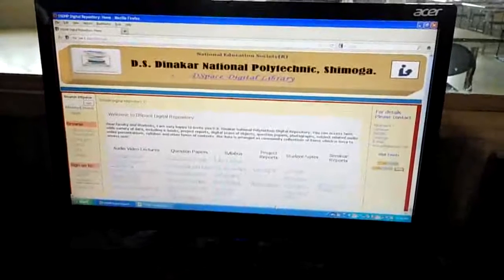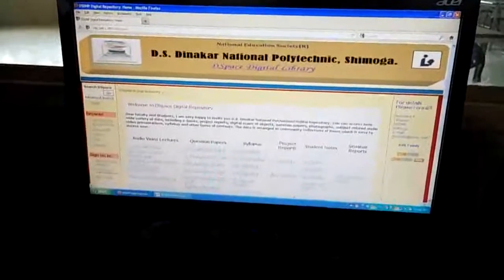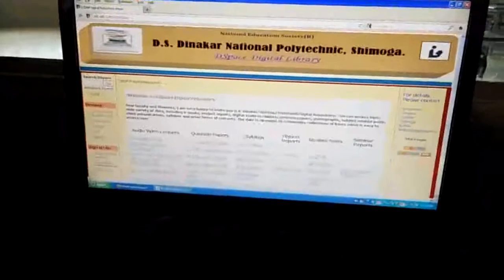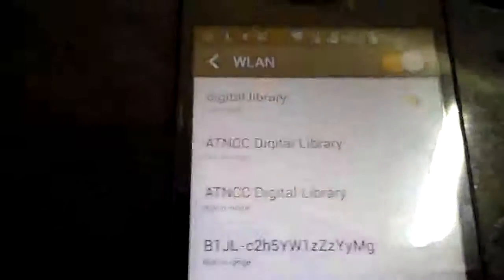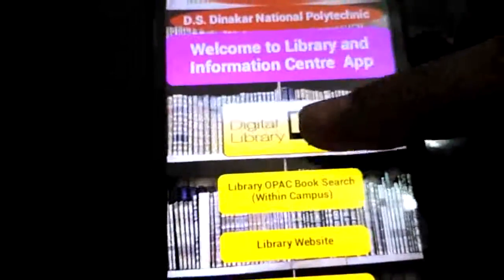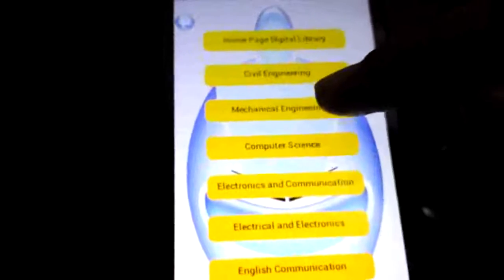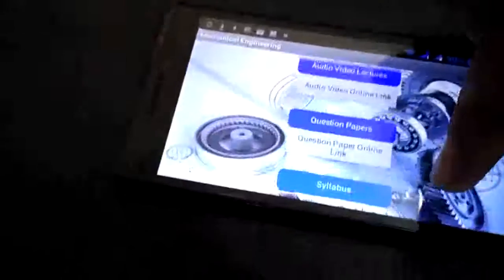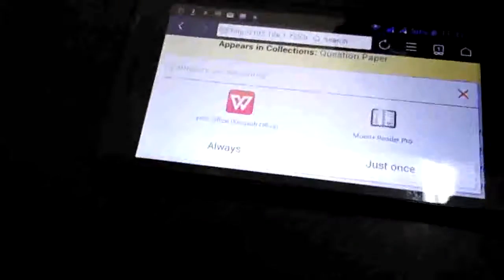WiFi Library without internet connection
When students enters the campus he can access digital repository contents like Audio video lectures, E Notes, E Books, Question Papers, Syllabus, Old Project reports in their own smart phones, tabs and laptop without internet facility.